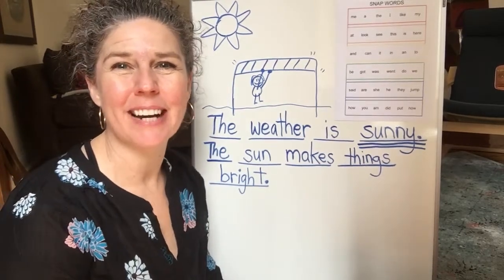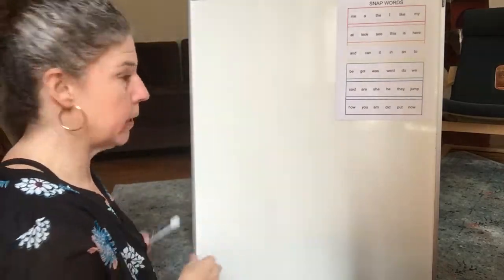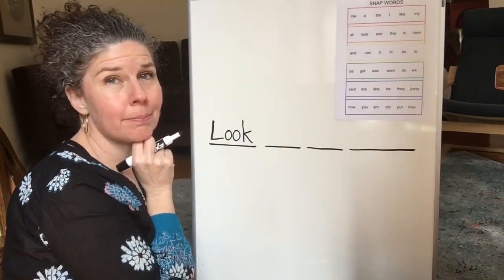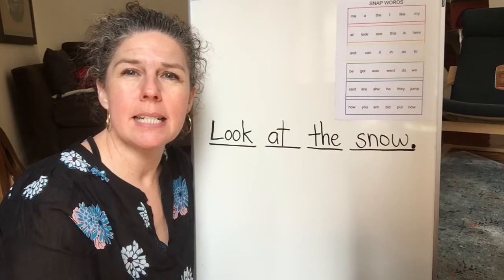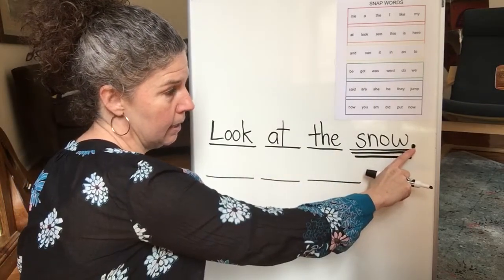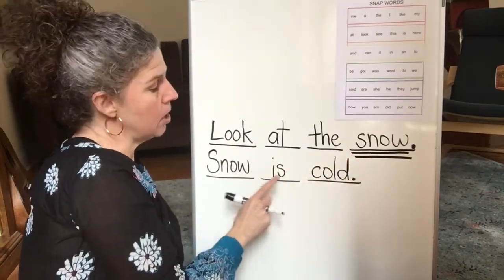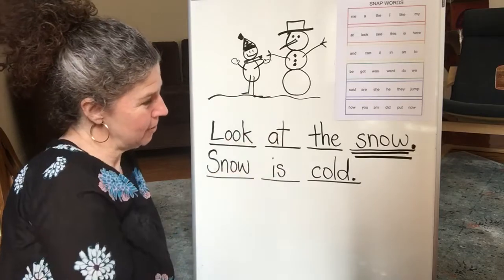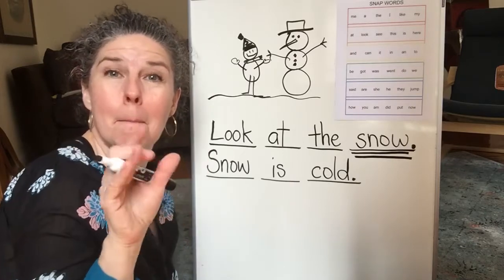Interactive Writing: Tuesday, April 21